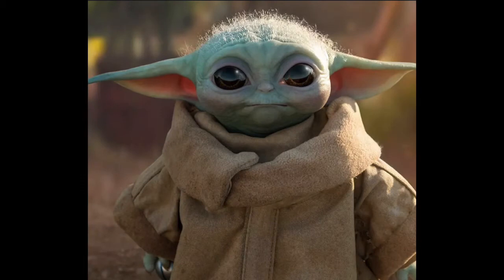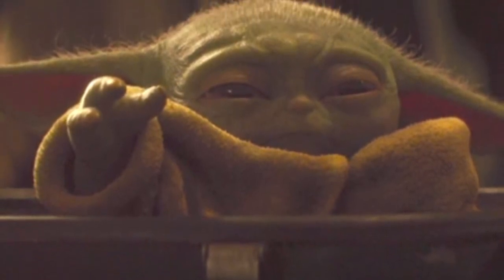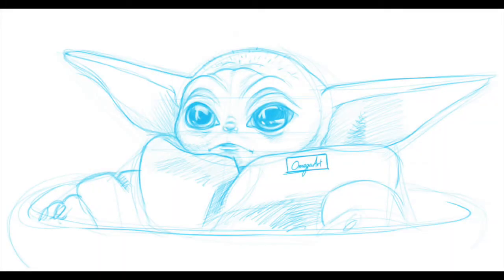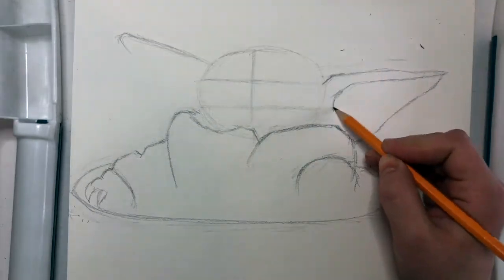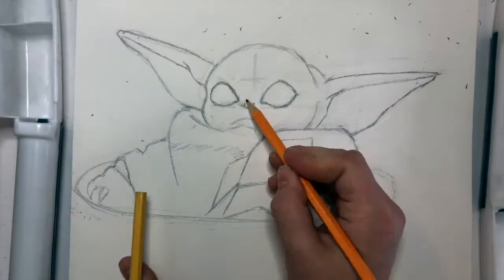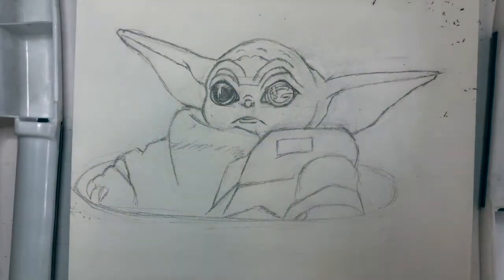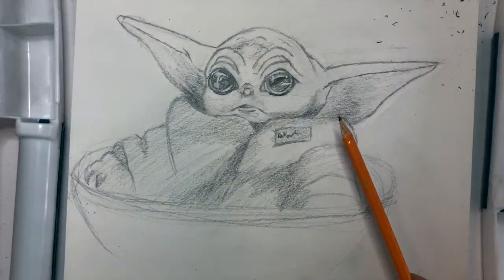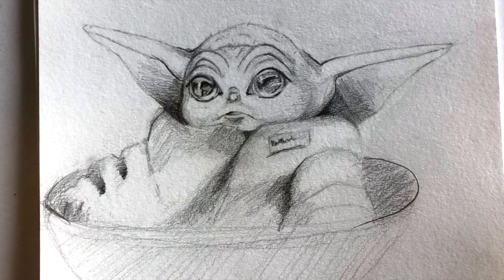Baby Yoda Challenge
An art tutorial by Ms. Crooks!